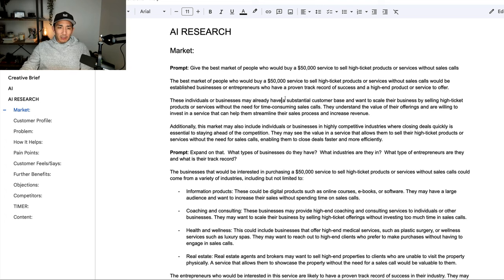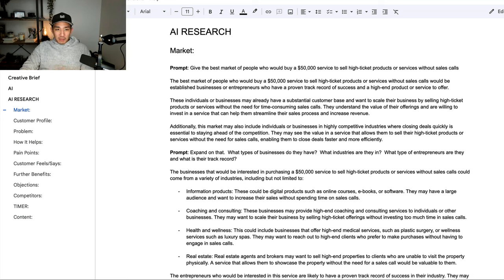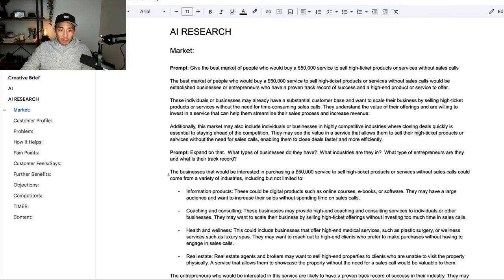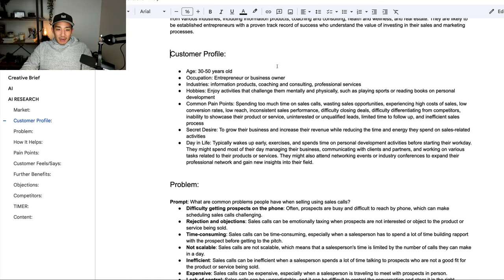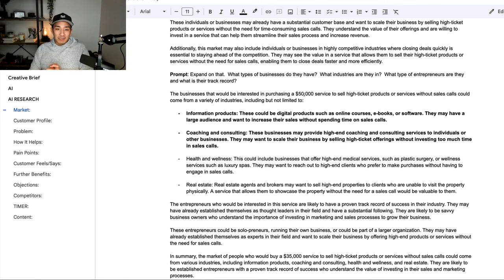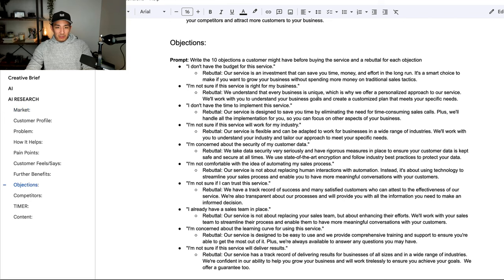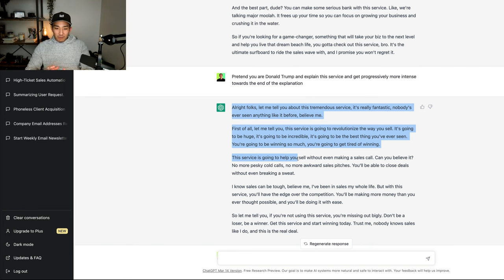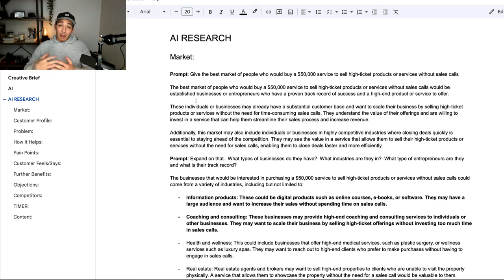How I Did All Of My Niche Market Research In 45 Minutes With ChatGPT